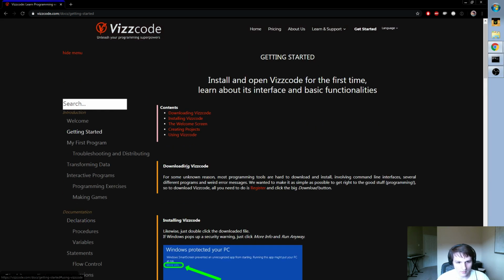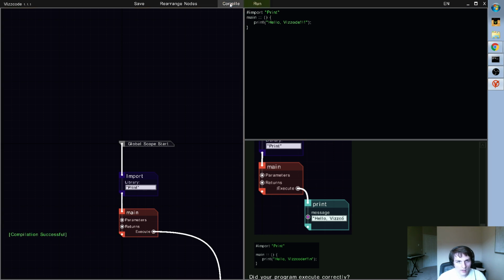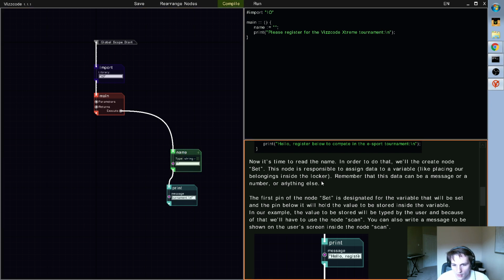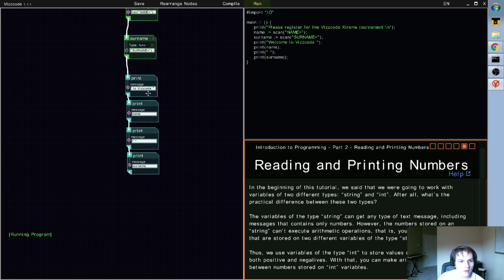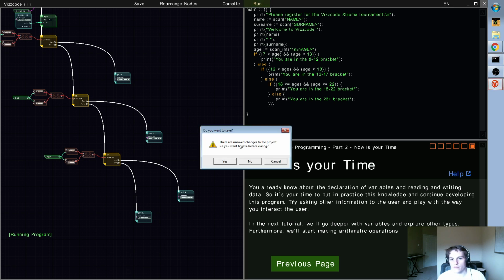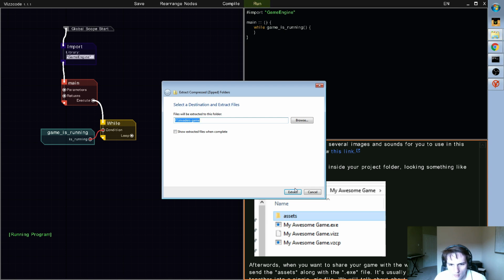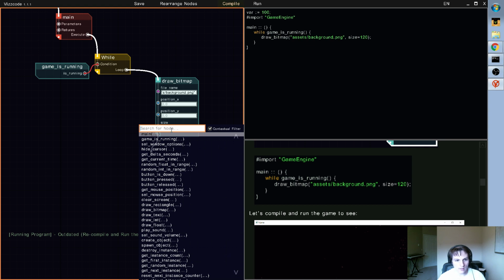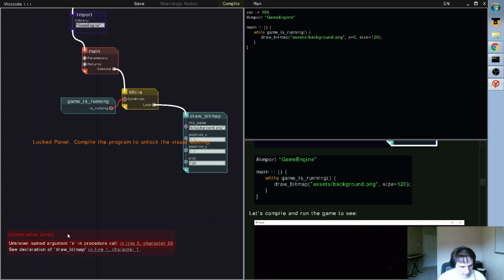[Archive Full Stream] Looking At: Vizzcode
Vizzcode: Use Visual and Textual coding to learn programming!
By: Dan Zaidan, Tiago Zaidan